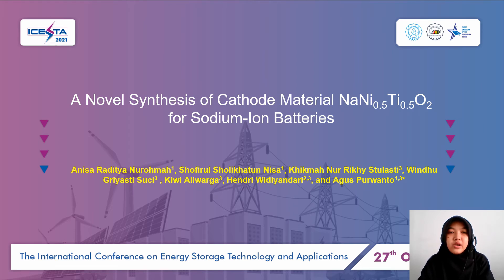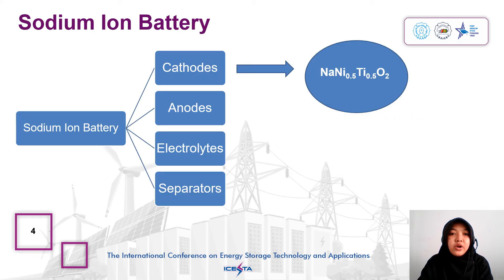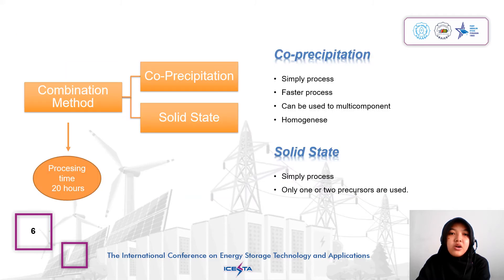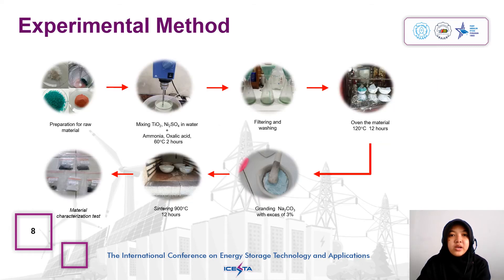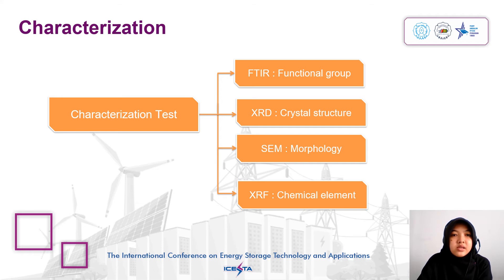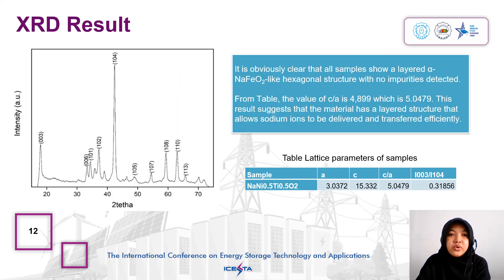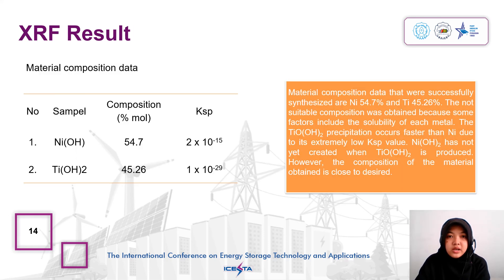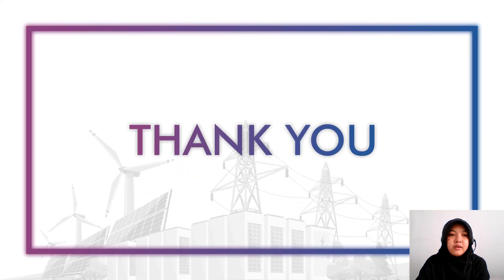2A_8_A Novel Synthesis of Cathode Material NaNi0 5Ti0 5O2 for Sodium Ion Batteries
Paper Title : "A Novel Synthesis of Cathode Material NaNi0 5Ti0 5O2 for Sodium Ion Batteries"